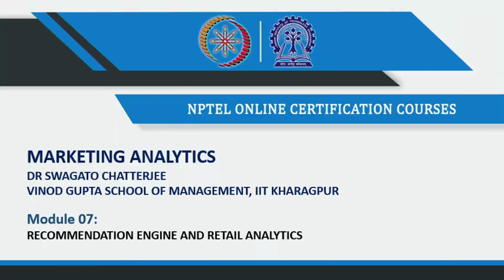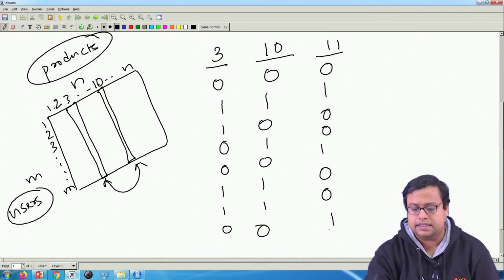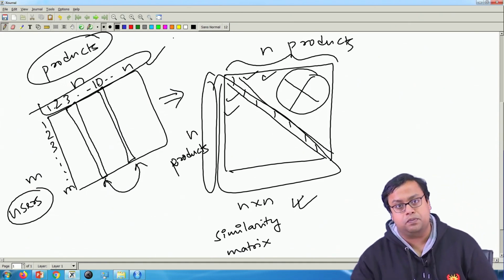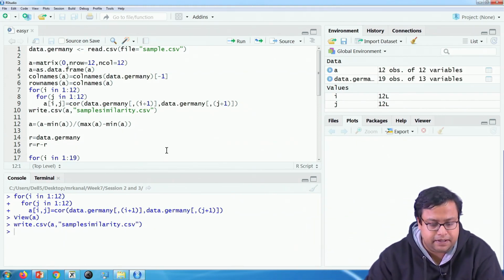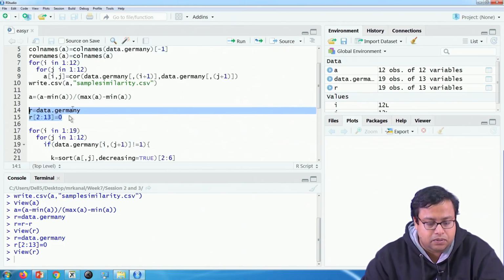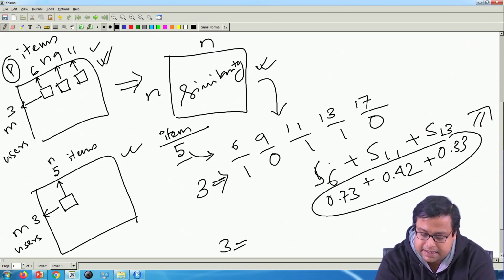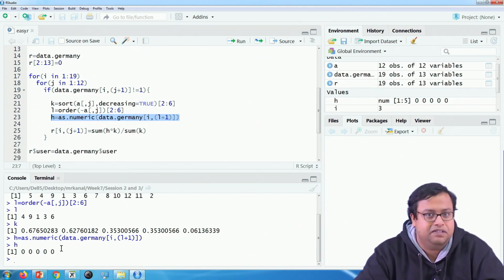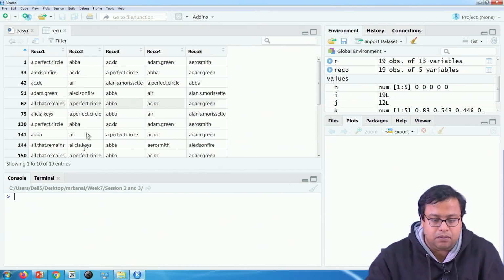Lecture 36: Recommendation Engine and Retail Analytics (Contd.)